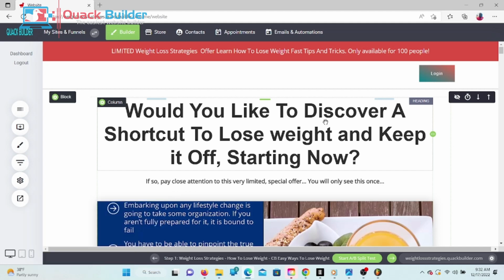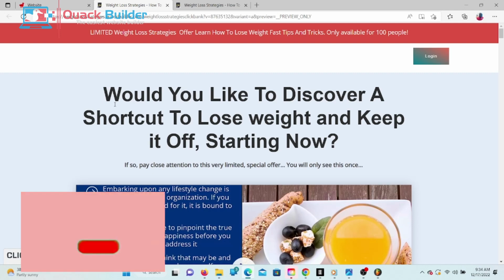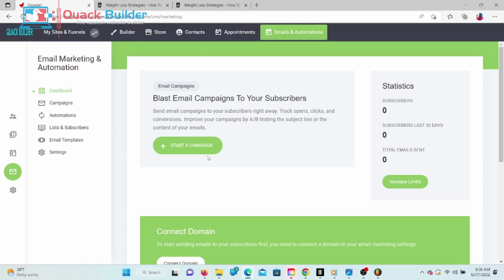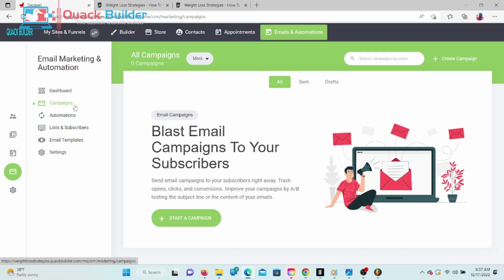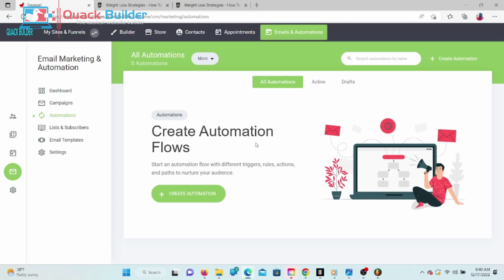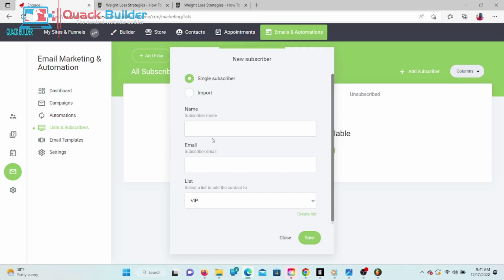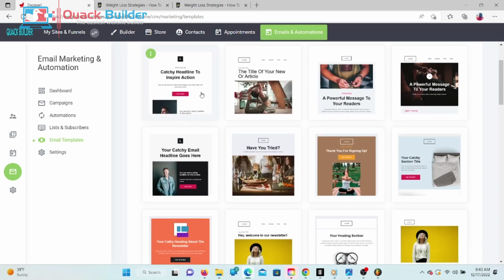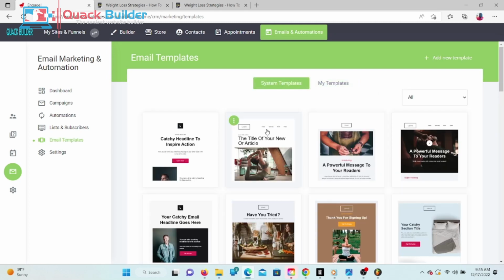Email Automation Tutorial (MUST WATCH for Beginners) + Simple Nurture Sequence Template, Email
Email Automation Tutorial (MUST WATCH for Beginners) + Simple Nurture Sequence Template
Create a membership website free, free membership website builder, membership website wordpress, membership websites that make money, creating a website with membership and user login, free membership site platforms, create website with membership login, member press, best website design company